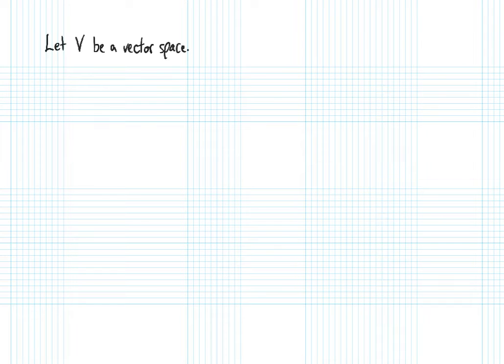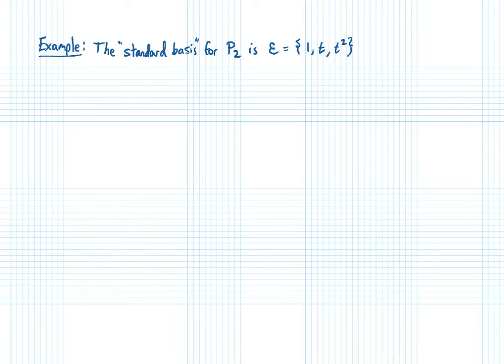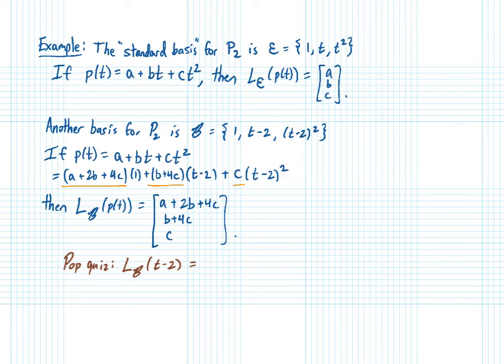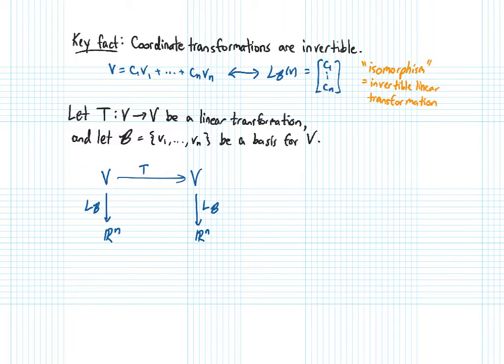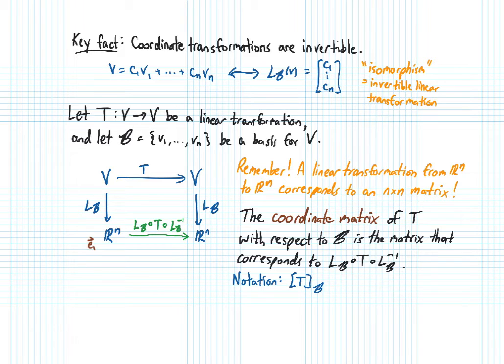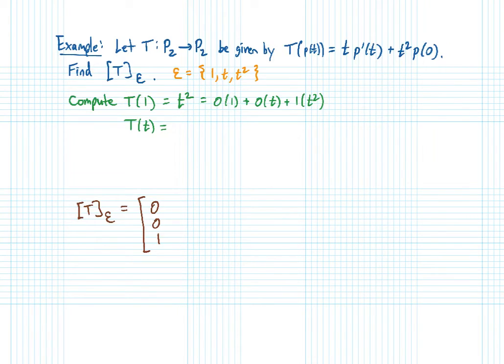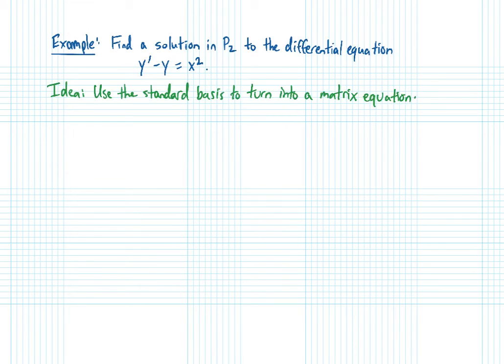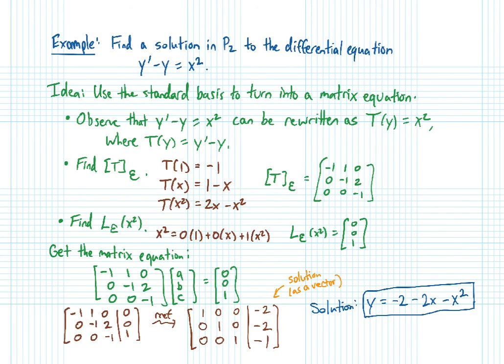Linear Algebra 24 Coordinate Matrices